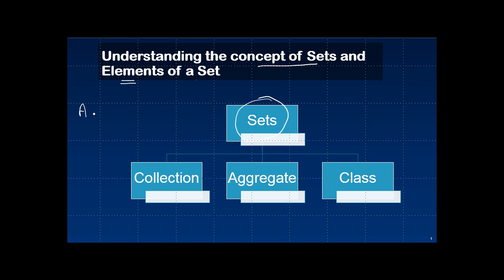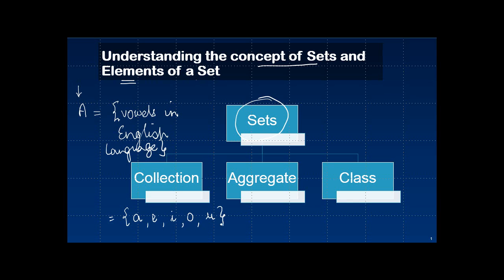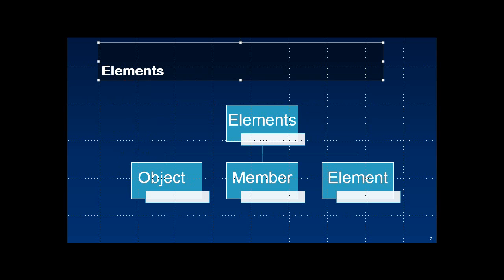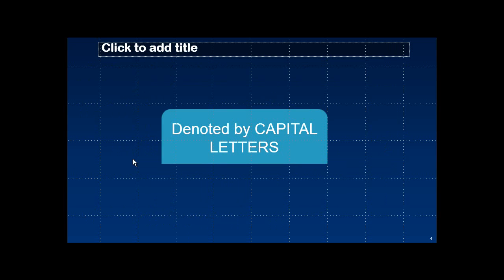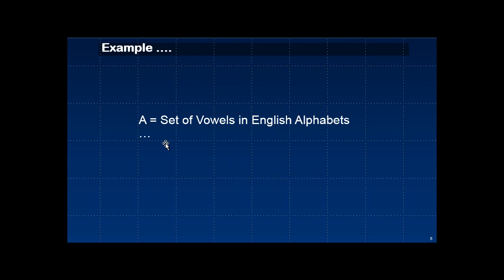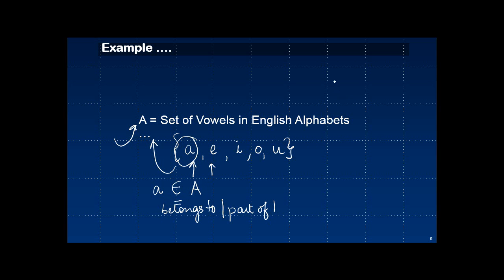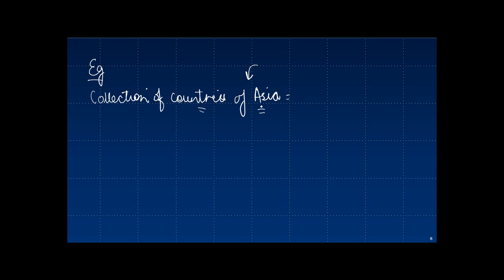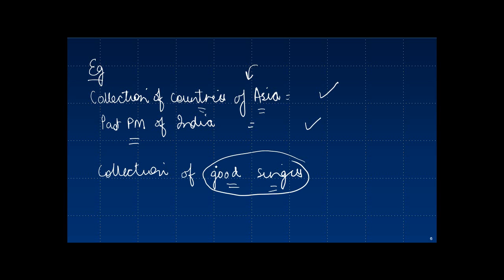Concept of sets and elements in Mathematics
Concept of sets and elements in Mathematics discusses what is the meaning of a Set in Mathematics. It describes what is meant by element of a set.